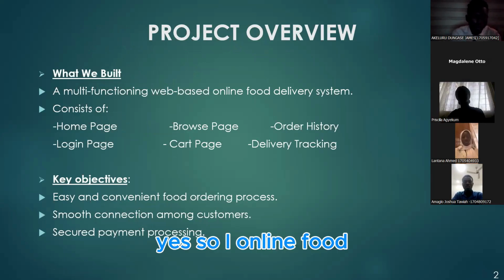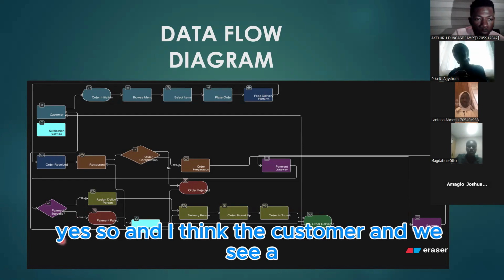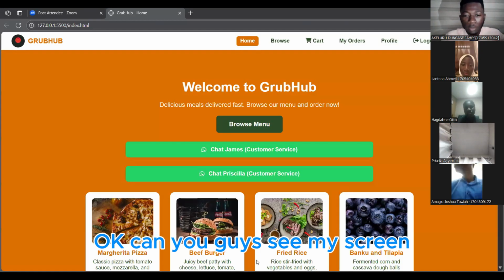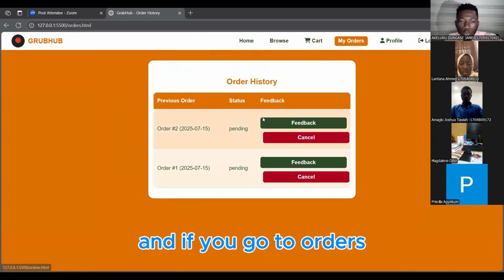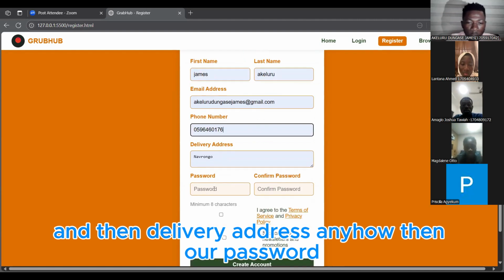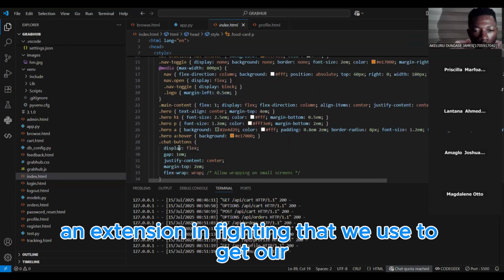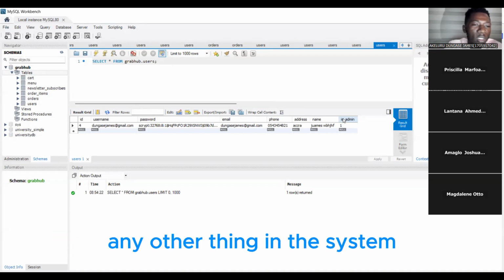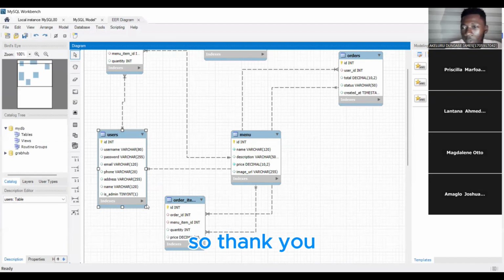ONLINE FOOD DELIVERY SYSTEM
Building a full-stack food delivery system from scratch! See how to create user authentication, restaurant management, order processing, and real-time tracking in action.